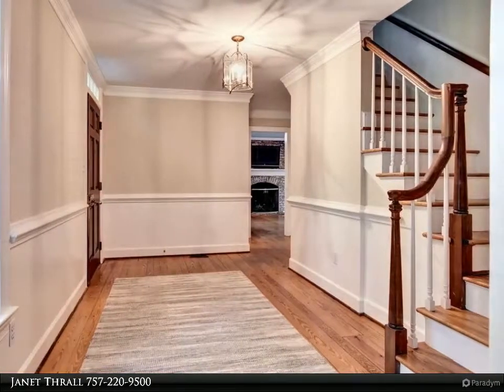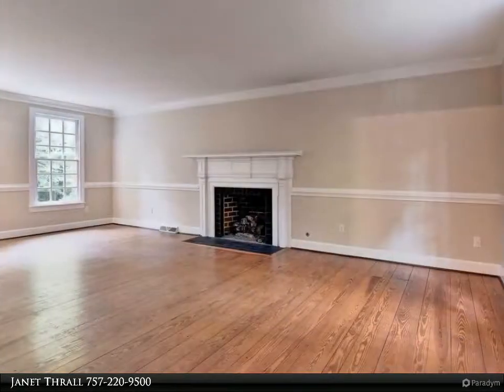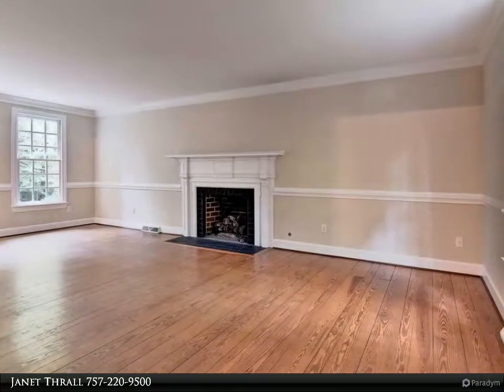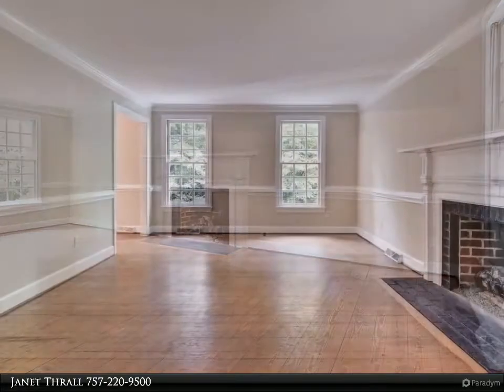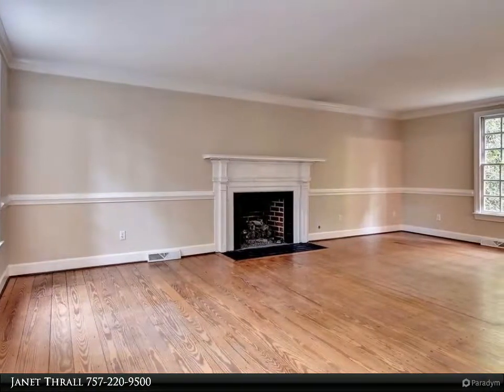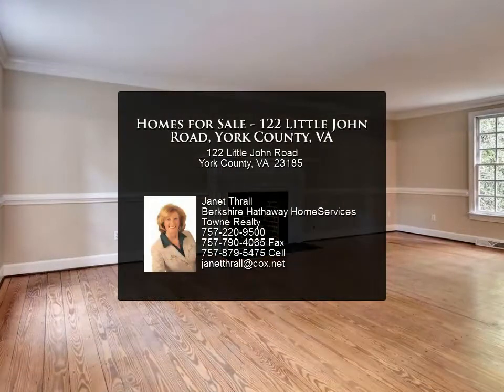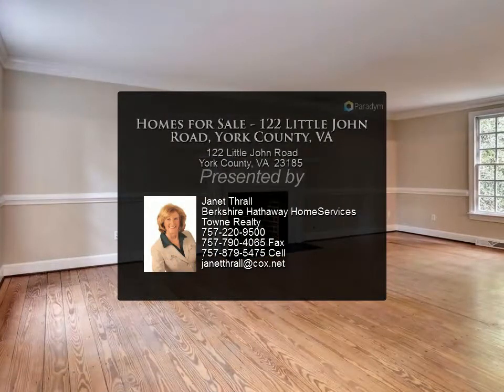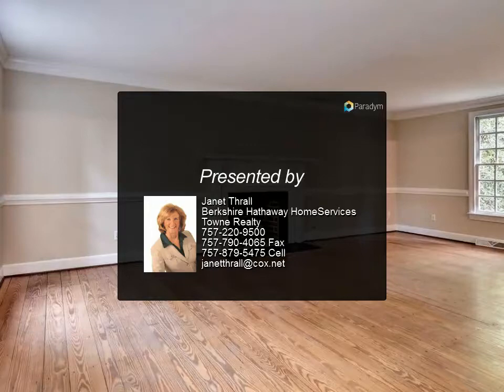Homes for Sale - 122 Little John Road, York County, VA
122 Little John Road
York County, VA 23185

Colonial Williamsburg Reproduction! Designed by the renowned J. Everett Forehand to the upmost detail of an 18th century Colonial Williamsburg home and built with the modern touch of the 21st century. Brick Cape Cod cottage style with detailed woodwork trims that takes you back in history. Beautiful wide plank hardwood floors throughout. Colonial kitchen fireplace and a Great Room antique mantle that was from a dorm at the College of William & Mary. 2600 sq ft; 3 bedrooms; lower level basement has tile floors with playroom or 4th bedroom; 2 fireplaces, screened porch, large deck, and garage with workshop. Walk- out basement. New paint inside and out! Queens Lake amenities include Queens Creek to York River access, marina, swimming area, boat ramp, clubhouse, pool and playgrounds. Convenient to Colonial Williamsburg and Colonial Parkway and Quarterpath Park.

Janet Thrall
Berkshire Hathaway HomeServices Towne Realty